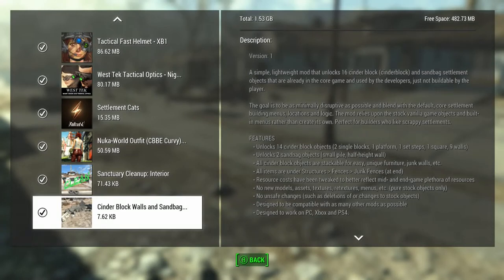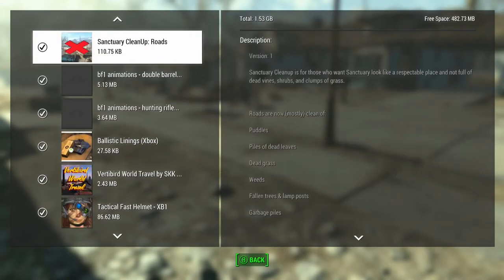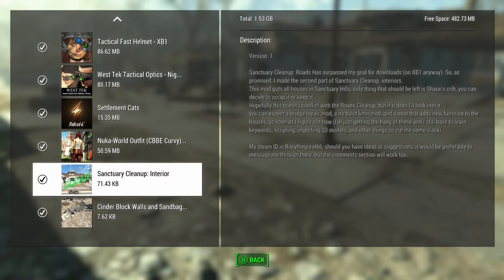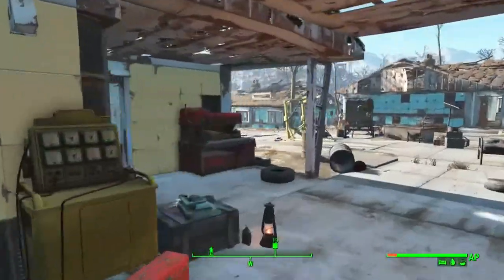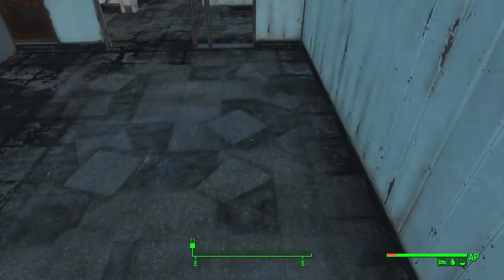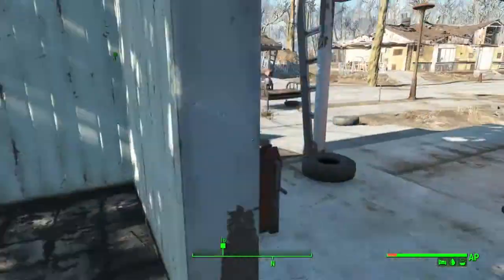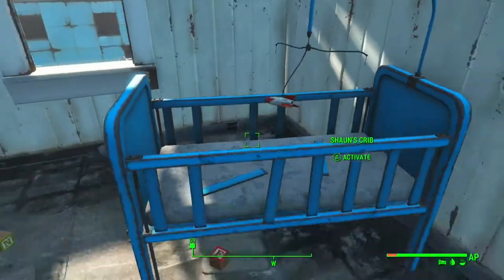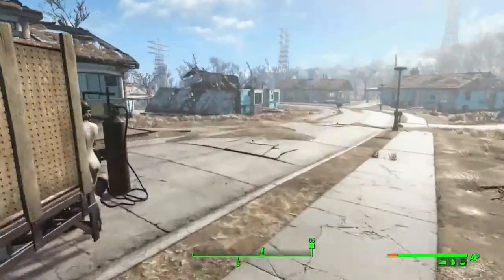Sanctuary Cleanup: Interior Fallout 4 Xbox One Mods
Sanctuary Cleanup: Interior [XB1]
By Rileygreat